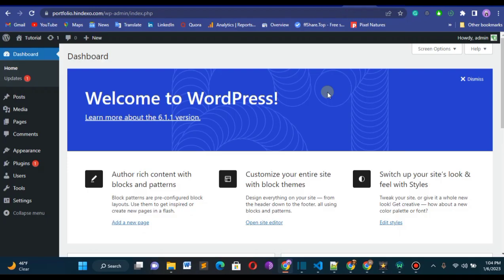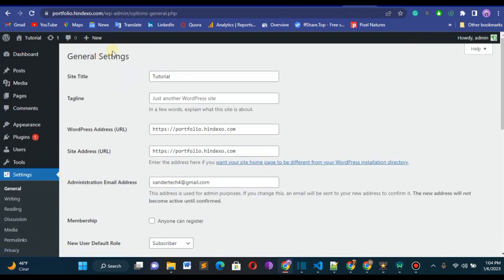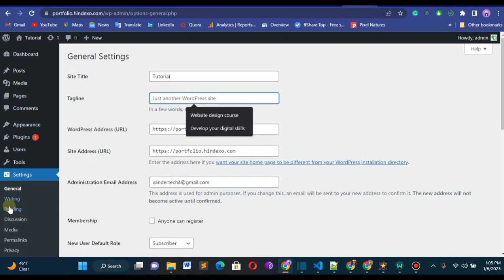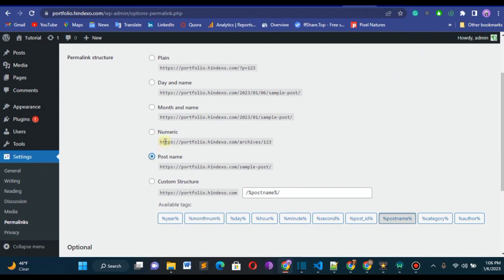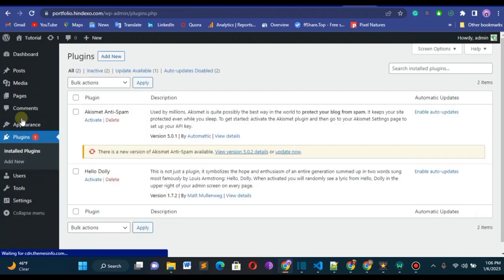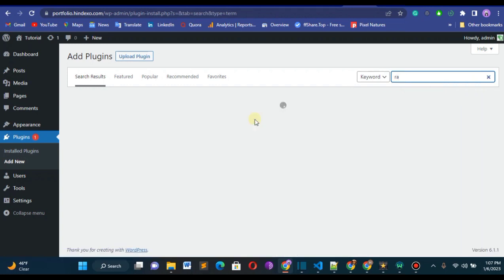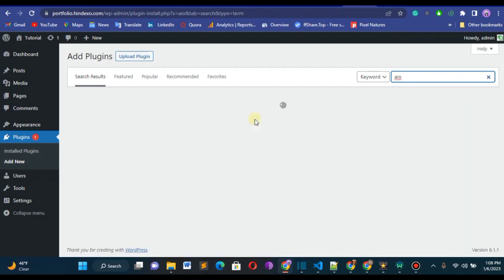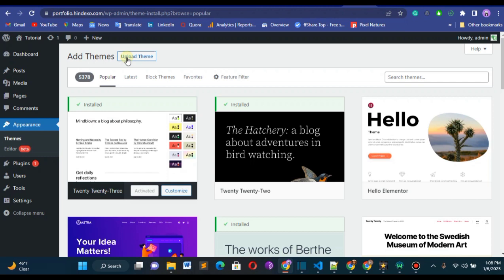WordPress SEO Tutorial for Beginners (Search Engine Optimization Basics)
Wordpress is a content management system (CMS) which was commonly used as a blogging platform. But it has developed into much more than that.

It is now used by millions to create all sorts of websites from ecommerce websites to business websites and more.

Wordpress SEO is no different than just regular search engine optimization. Wordpress is a tool that makes traditional SEO techniques and strategies easier to implement and technically sound.

Best Free SEO Tools: 36 Tools to Improve Your Ranking